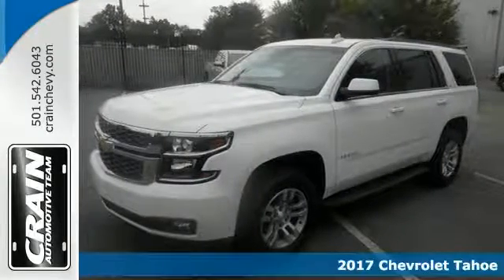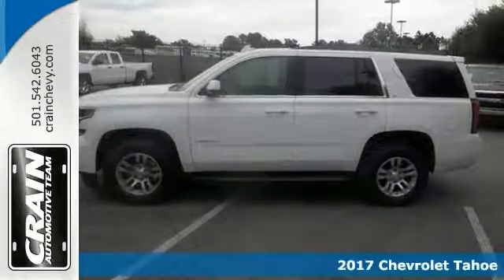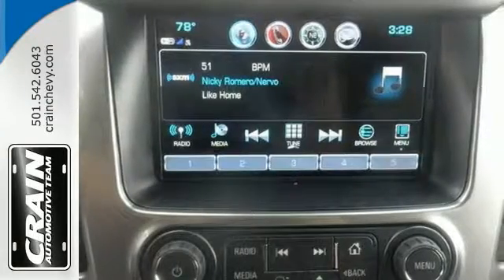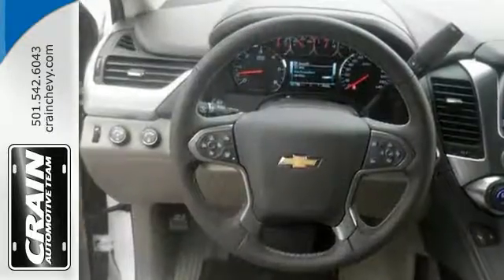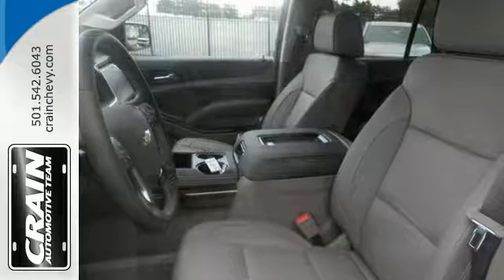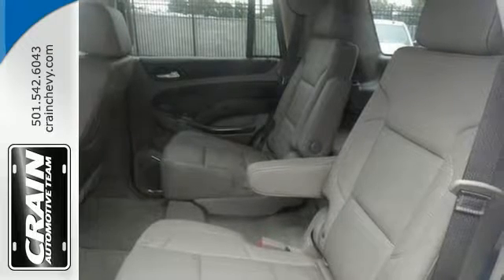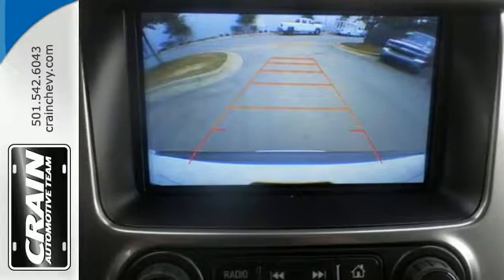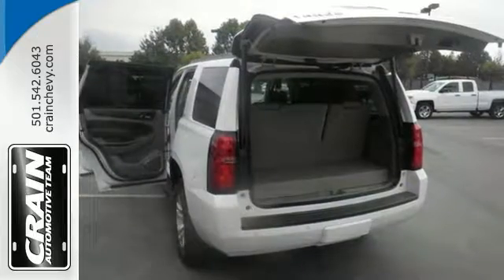New 2017 Chevrolet Tahoe Little Rock AR Bryant, AR 7CT6591 - SOLD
Year: 2017
Make: Chevrolet
Model: Tahoe
Trim: LT
Engine: 5.3L Ecotec3 V8 Engine
Transmission: Automatic
Color: Summit White
Interior: Cocoa/Dune
Stock #: 7CT6591
VIN: 1GNSKBKC0HR112219
This Chevrolet includes: LUXURY PACKAGE Fog Lamps Keyless Start Heated Rear Seat(s) Power Mirror(s) Hands-Free Liftgate Power Door Locks Keyless Entry Tow Hitch Blind Spot Monitor Power Folding Mirrors Pass-Through Rear Seat Heated Steering Wheel Rear Parking Aid Heated Mirrors Adjustable Steering Wheel Satellite Radio Power Liftgate Cross-Traffic Alert Remote Trunk Release ENGINE, 5.3L ECOTEC3 V8 WITH ACTIVE FUEL MANAGEMENT, DIRECT INJECTION AND VARIABLE VALVE TIMING Flex Fuel Capability 8 Cylinder Engine MAX TRAILERING PACKAGE EMISSIONS, FEDERAL REQUIREMENTS TRANSMISSION, 6-SPEED AUTOMATIC, ELECTRONICALLY CONTROLLED Transmission Overdrive Switch A/T 6-Speed A/T *Note - For third party subscriptions or services, please contact the dealer for more information.* Want more room? Want more style? This Chevrolet Tahoe is the vehicle for you. You deserve a vehicle designed for higher expectations. This Chevrolet Tahoe delivers with a luxurious, well-appointed interior and world-class engineering. At home in the country and in the city, this 2017 4WD Chevrolet Tahoe LT has been wonderfully refined to handle any occasion. Smooth steering, superior acceleration and a supple ride are just a few of its qualities. Every new and pre-owned vehicle is backed by the Crain Commitment, including our 100% low price guarantee, a 100 hour love it or leave it exchange policy, and a 100 year 100,000 mile warranty. The Crain Team's Got 'Em!

Address:
9911 Interstate 30